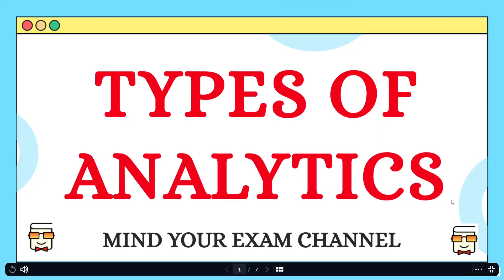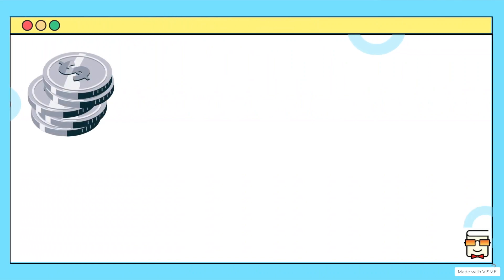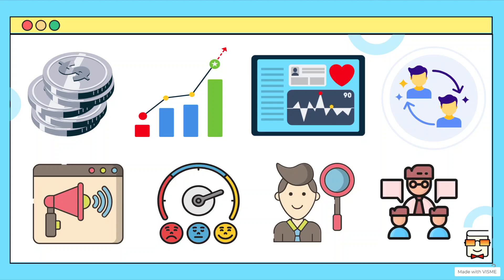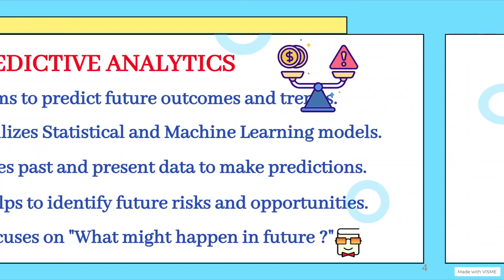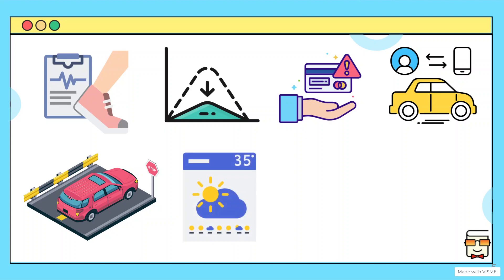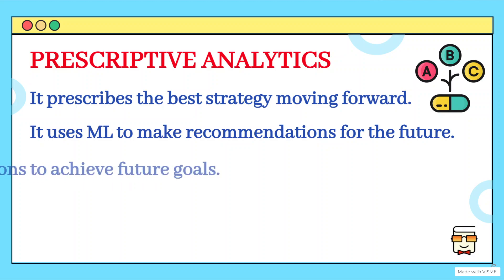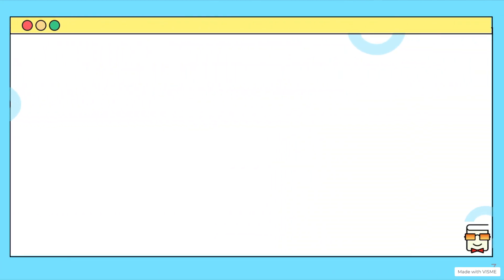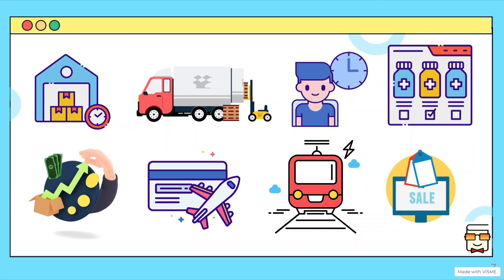Types of Analytics & their Real-world applications: Descriptive, Predictive & Prescriptive Analytics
This video explains the following:
1. Descriptive Analytics
2. Real-world applications of Descriptive Analytics
3. Predictive Analytics
4. Real-world applications of Predictive Analytics
5. Prescriptive Analytics
6. Real-world applications of Prescriptive Analytics